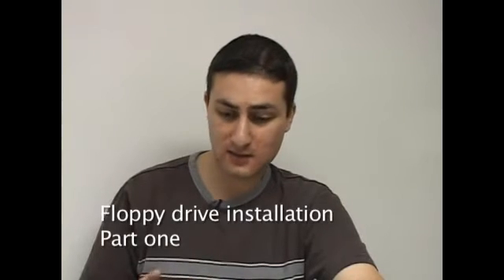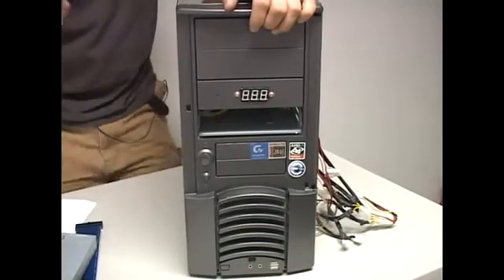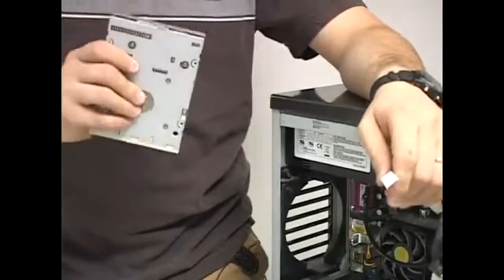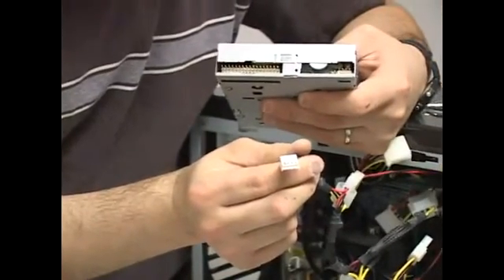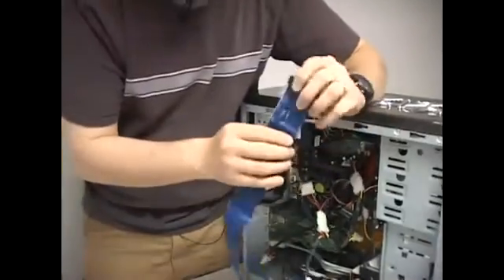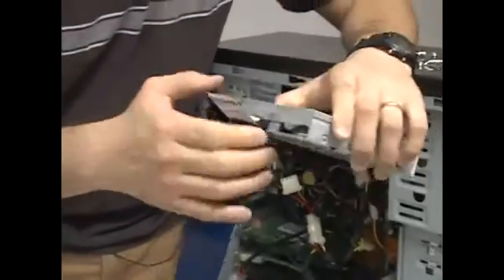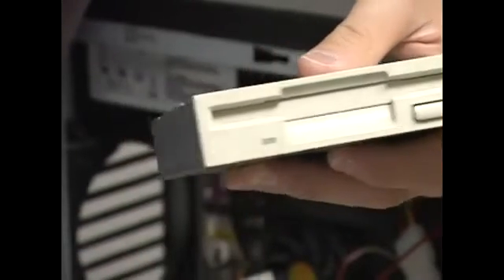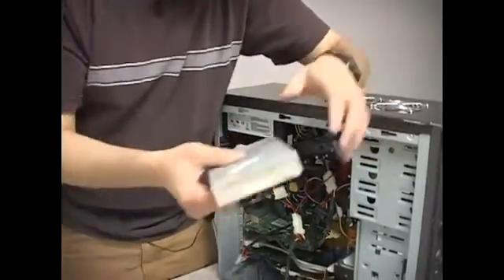How to Install Floppy Drives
How to Install Floppy Drives. Part of the series: How to Install Internal Hard Drives. Add a floppy drive to a computer! Learn how to install internal hard drives for a computer with these video instructions.